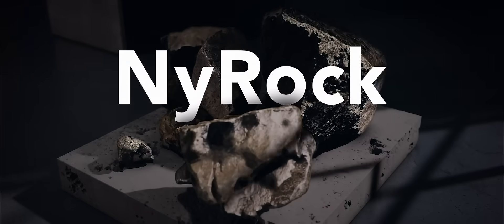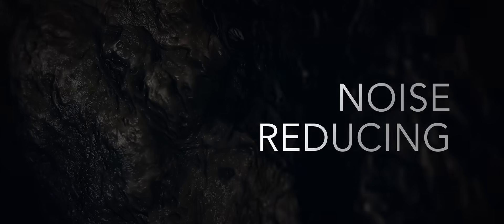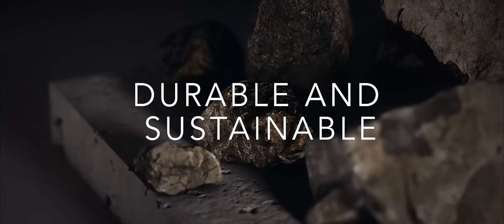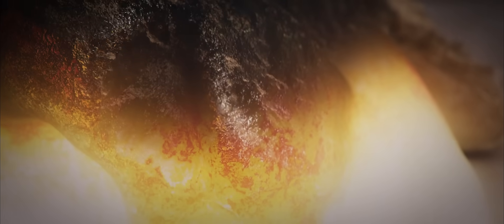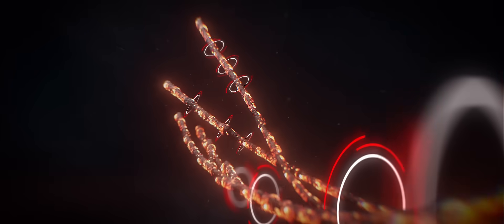Introducing NyRock Technology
By extracting additional value from stone, ROCKWOOL now offers the lowest lambda stone wool insulation in the UK - enabling our solutions to be thinner and helping you save space.

Learn more about NyRock Technology and be the first to find out when a new product drops